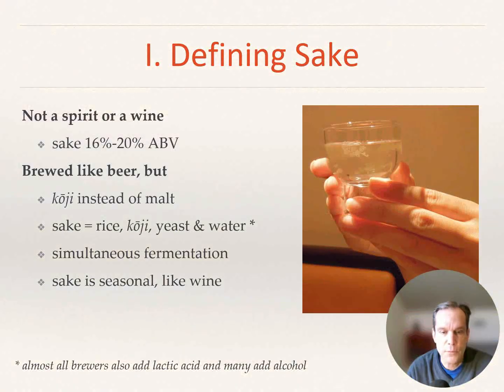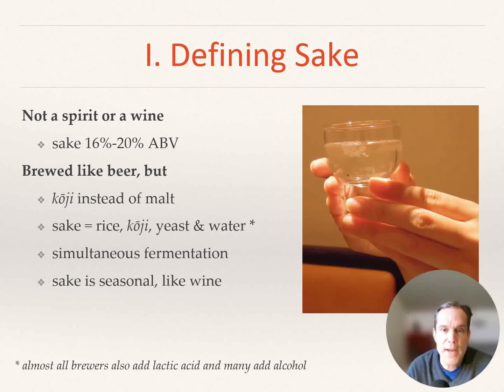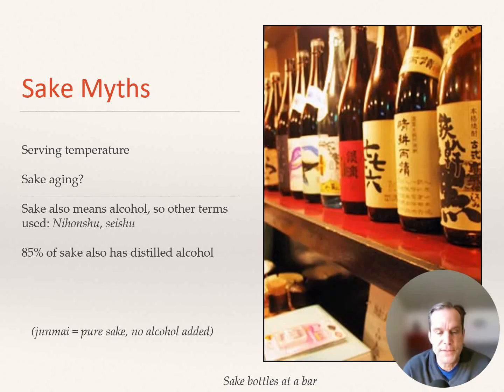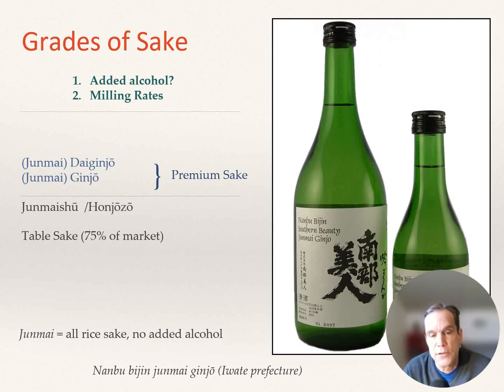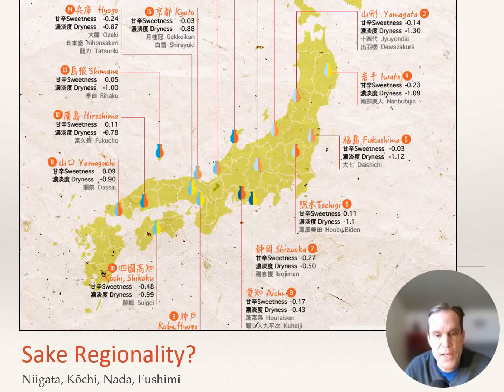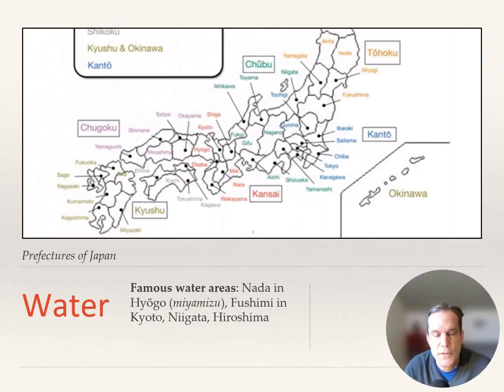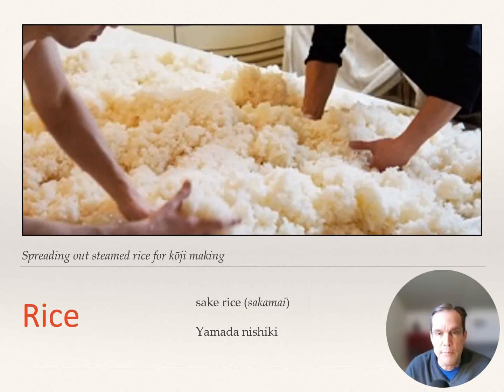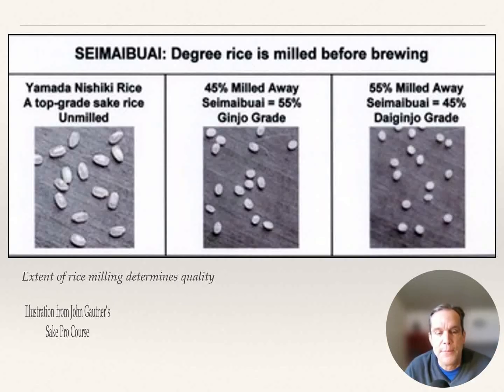What is Sake, Part 1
Part 1 of an introduction to sake, Japan's traditional alcoholic beverage.